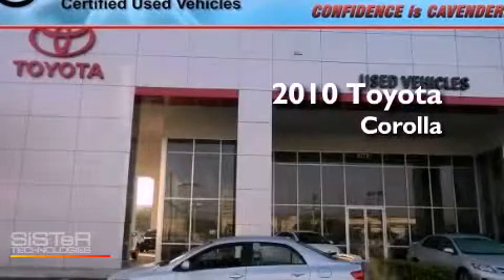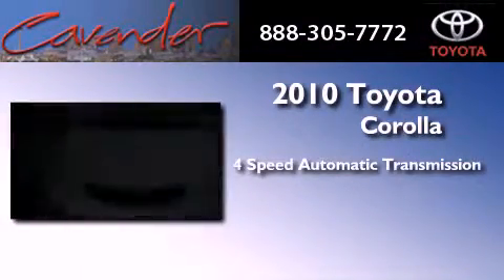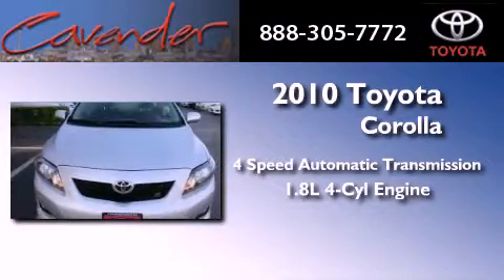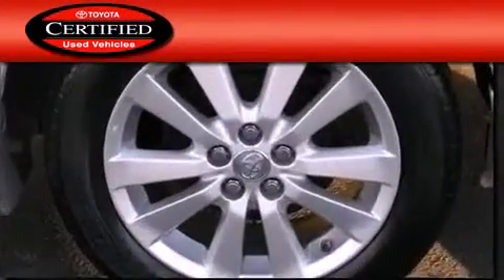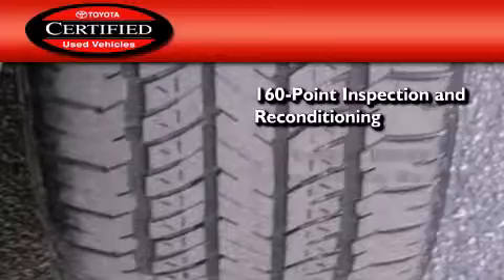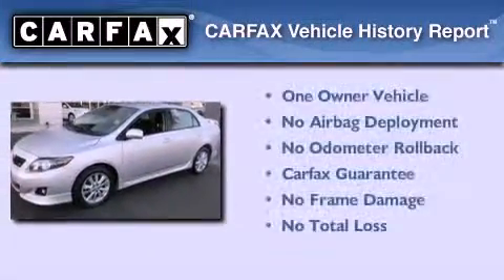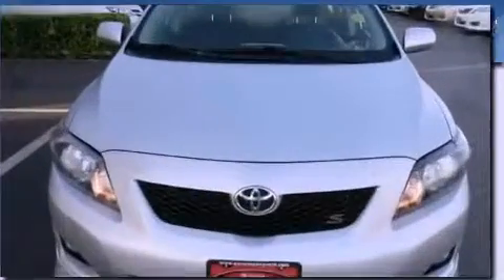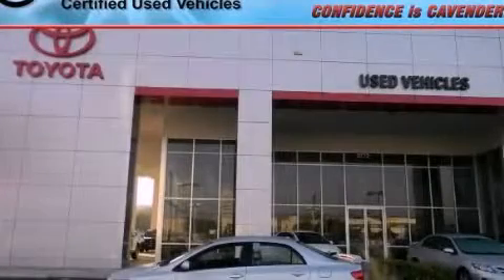2010 Toyota Corolla Certified San Antonio TX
Year : 2010
 Make : Toyota
 Model : Corolla
 Engine : Gas I4 1.8L/110
 Trans . : Automatic
 Exterior : Classic Silver Metallic
 Miles : 38,958
 Interior : Black
 Stock : 16445P

 5730 N.W. Loop 410

 2010 Toyota Corolla San Antonio Texas